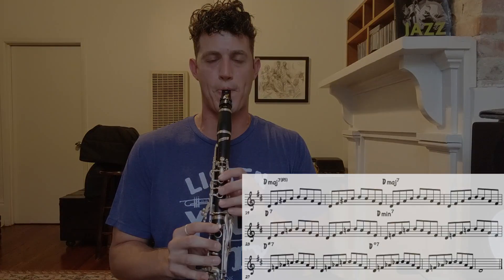7th Chord Cycle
Play 6 different types of 7th chords by only changing one note at a time!